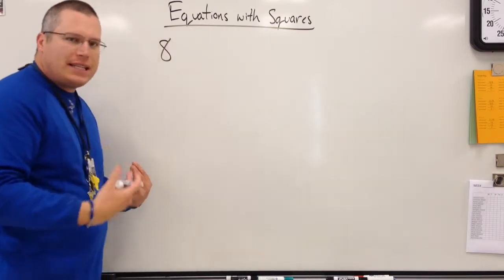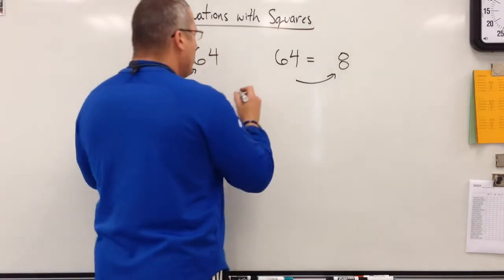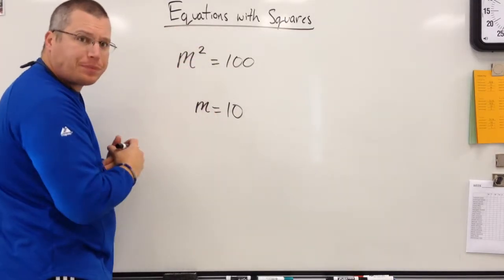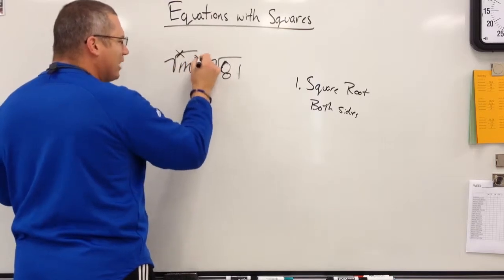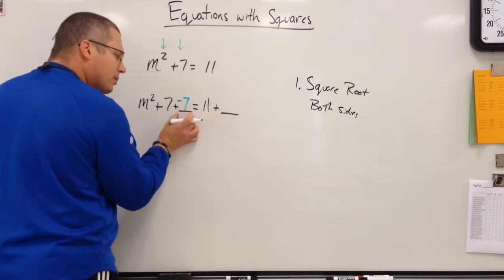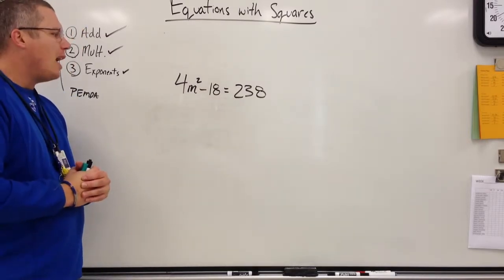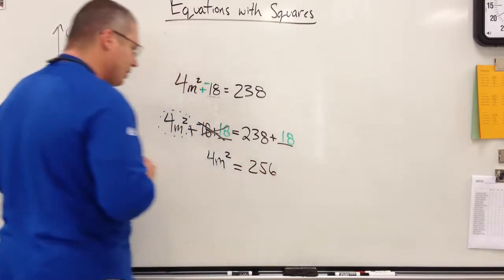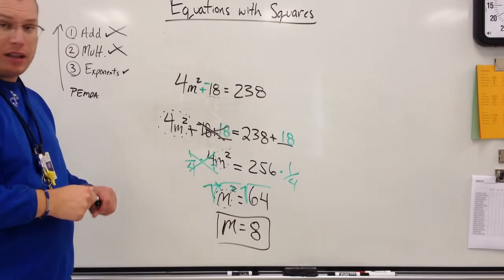Solve Equations with Exponents